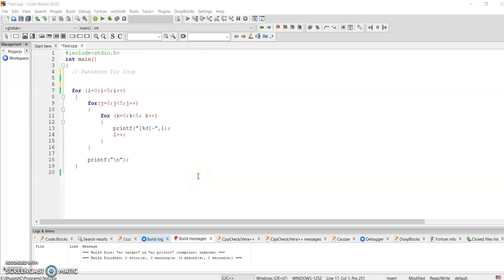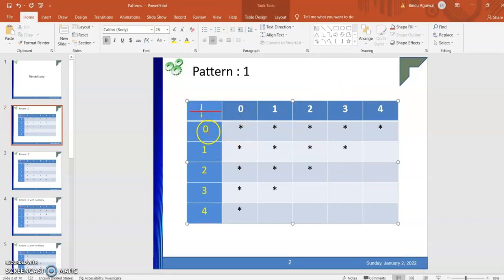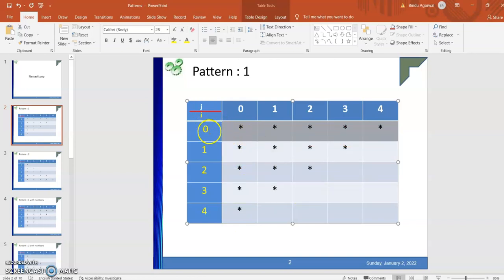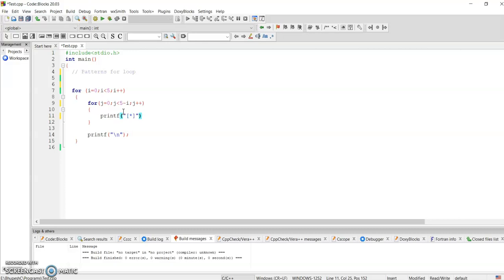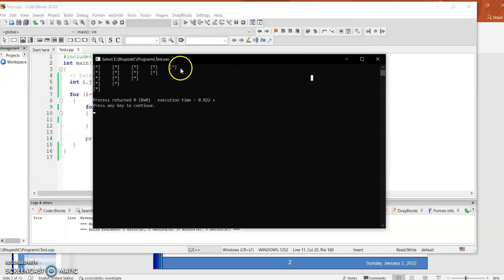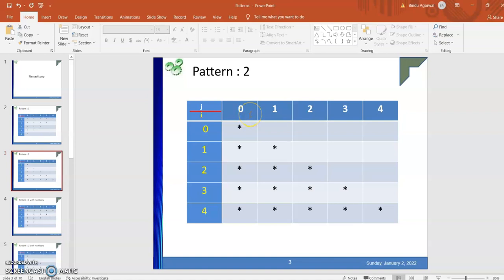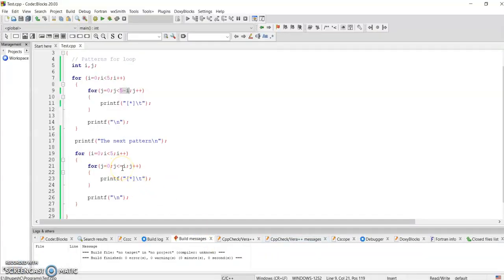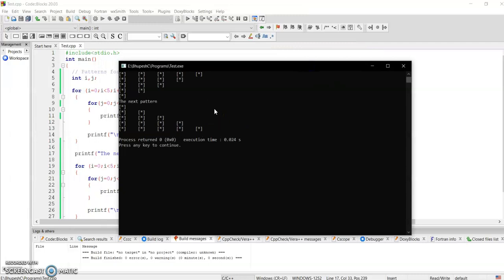Pattern : Stars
This video explains the display of patterns using * using the concept of Nested For Loops. It elegantly explains the logic and implementation in C language.